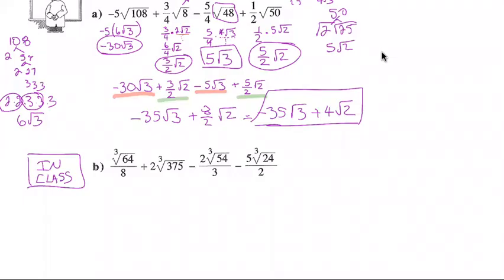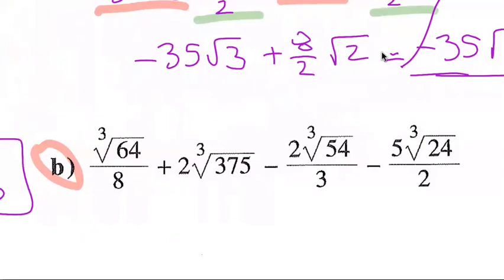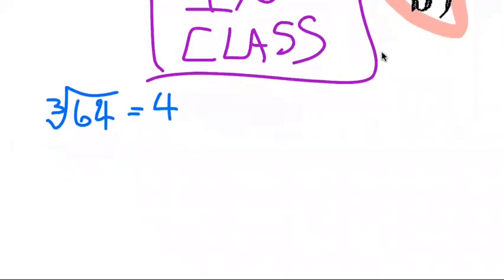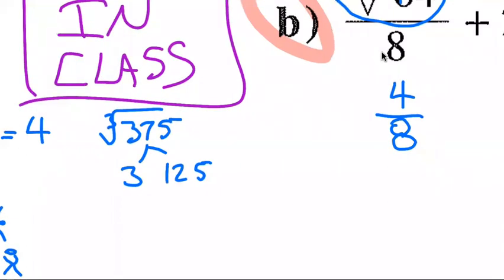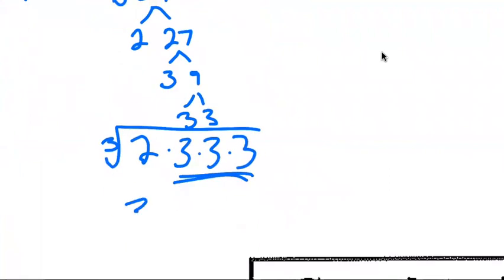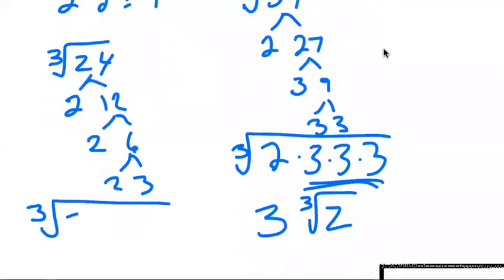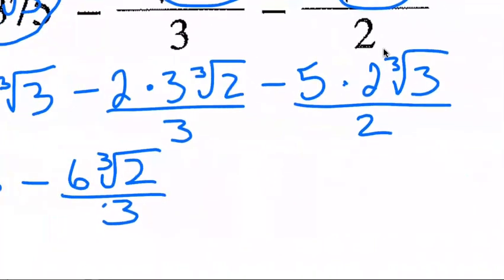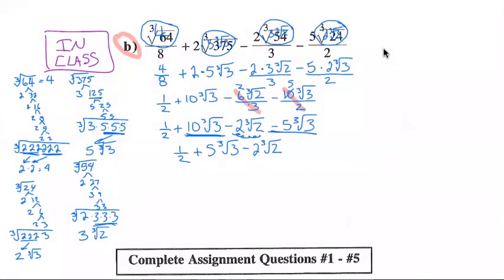2 1 Operations on Radicals Lesson 1 Example 2b